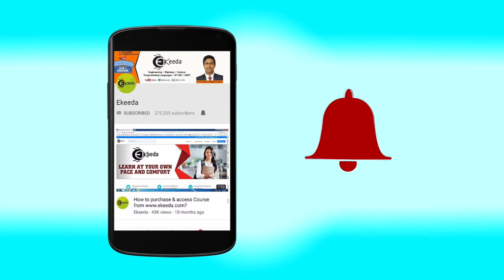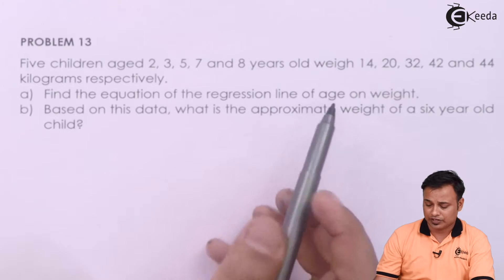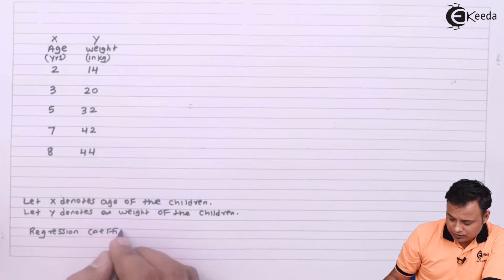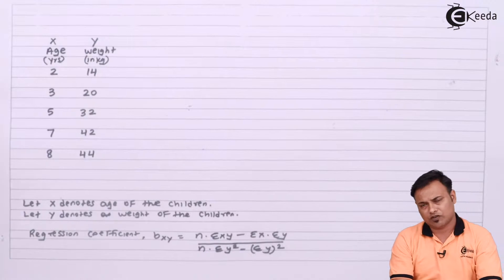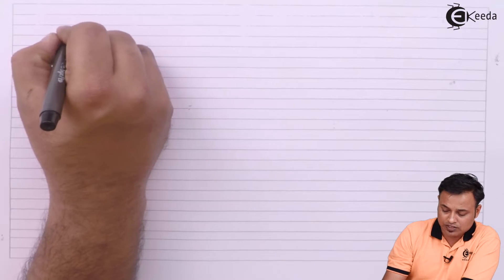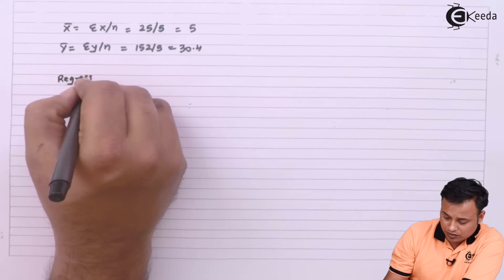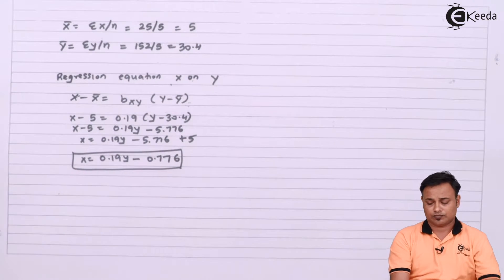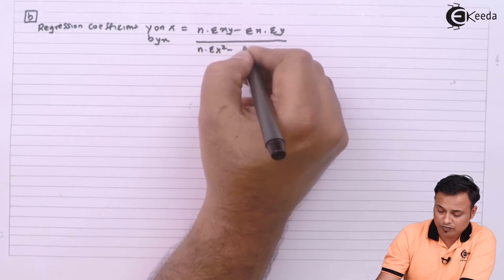Problem No 13 Based on Capacity Planning - Capacity Planning - Operations Management CMA Inter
Subject - Operations Management

Video Name - Problem No 13 Based on Capacity Planning

Chapter - Capacity Planning

Faculty - Prof. Satish Bhor

Watch the video lecture on topic Problem No 13 Based on Capacity Planning of Subject Operations Management by Professor Satish Bhor. Watch all Commerce and Management lectures with Ekeeda.

Happy Learning.